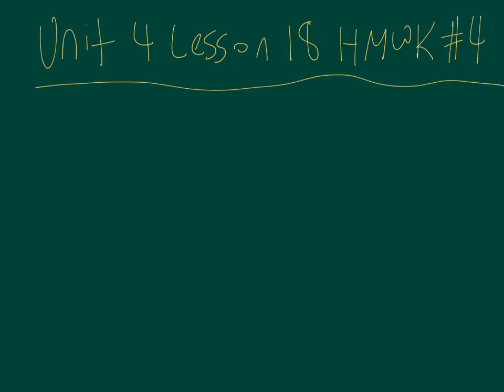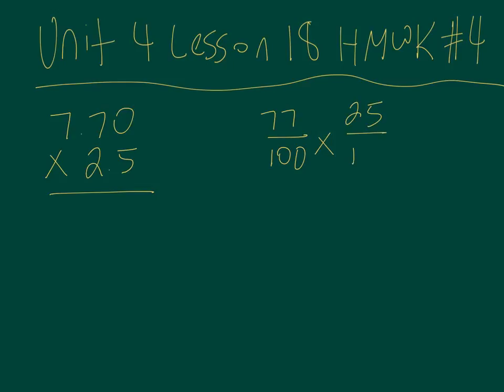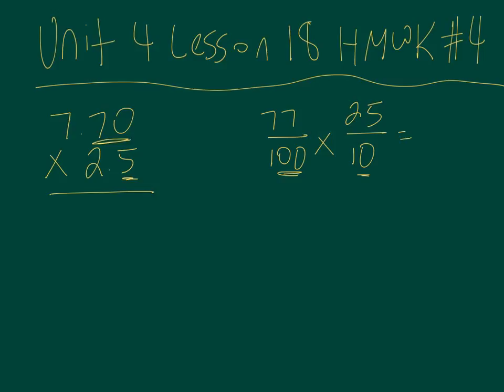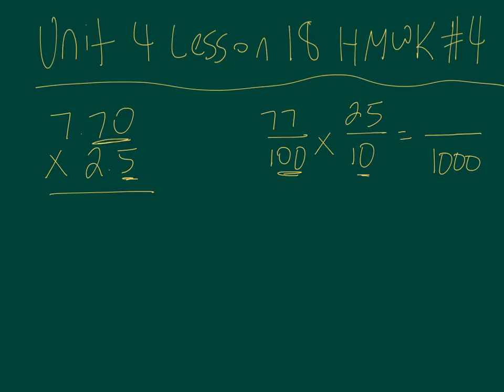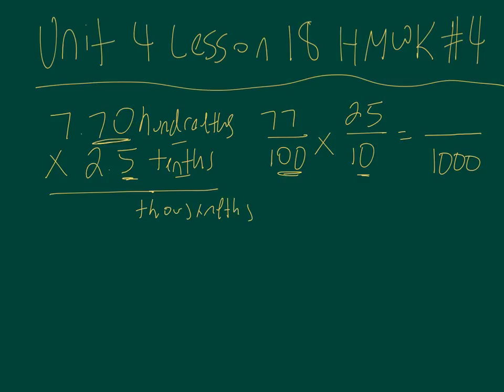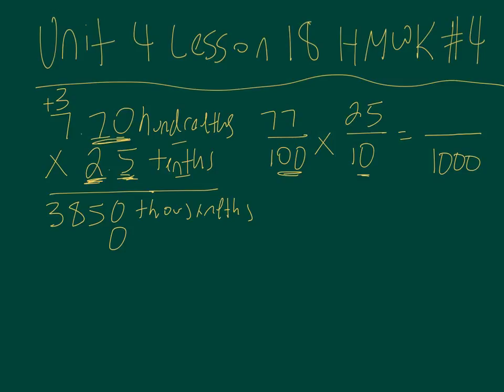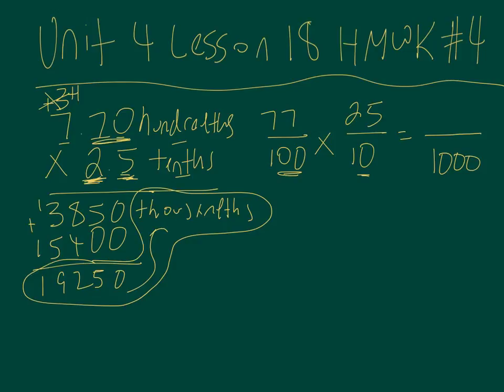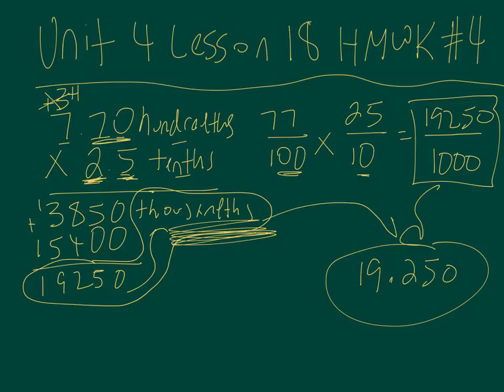unit 4 lesson 18